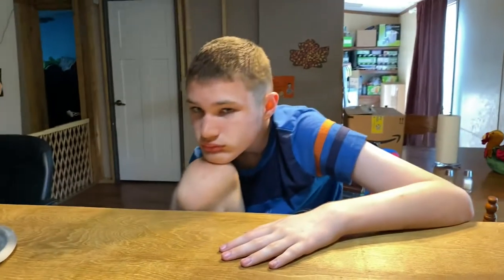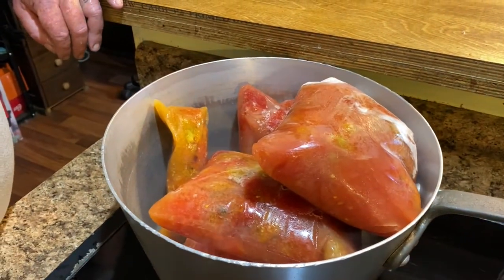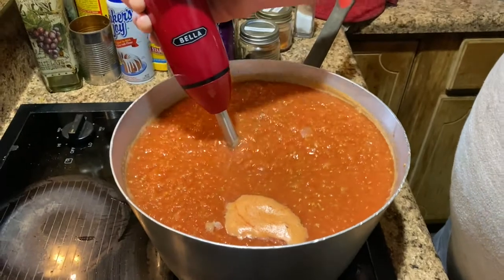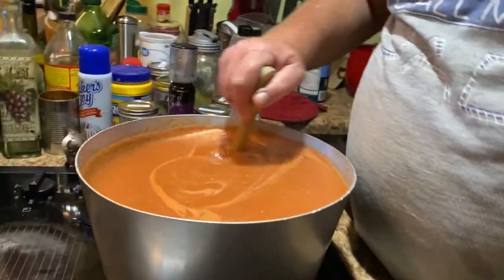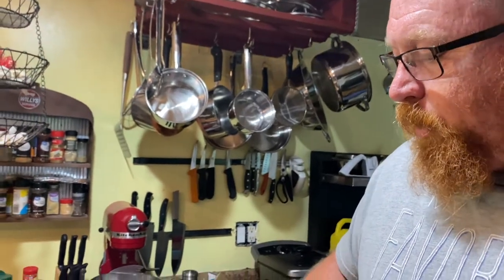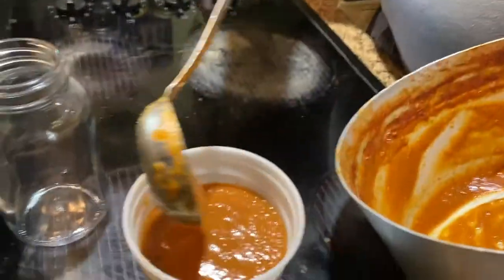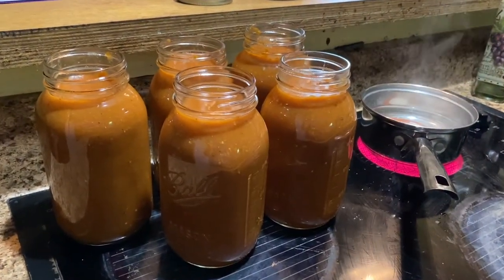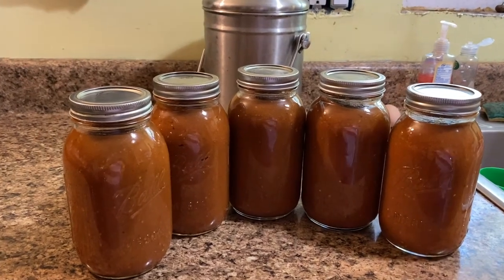Spaghetti Sauce from Our Harvest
Even though our tomato harvest was small, we still got 5 pint size jars of sauce.  We cooked them up, seasoned the sauce the way we like it and then canned it.

Animal Stuff:
Chicken Plucker

Plucker Kit:
Drill Plucker
Turkey Shrink Bags

Garden Tools:
Knife Set
Skinning Knife

Kombucha Supplies:
Brewing Kit